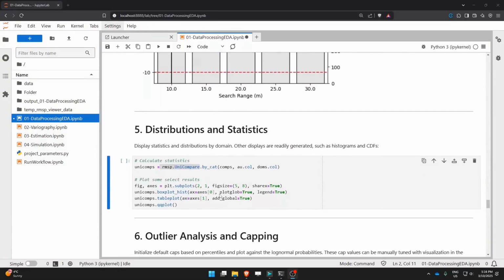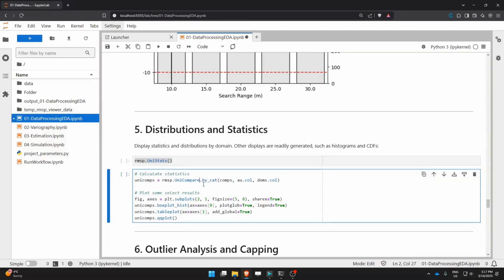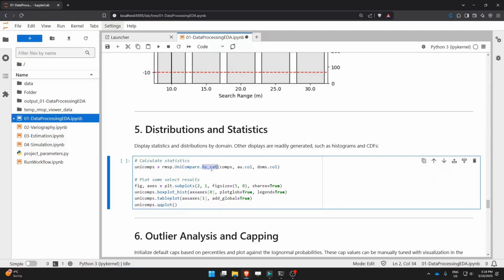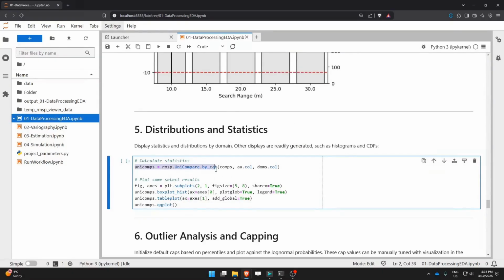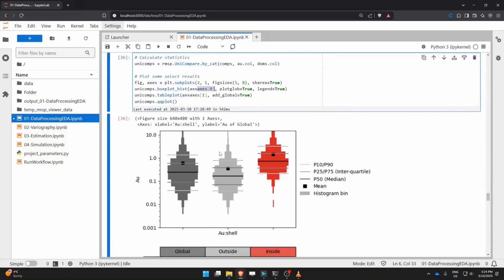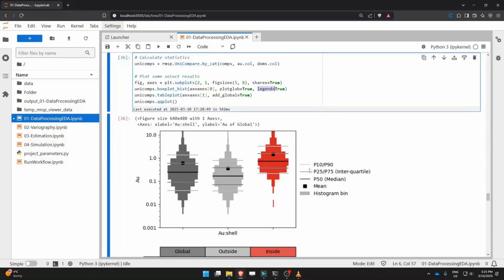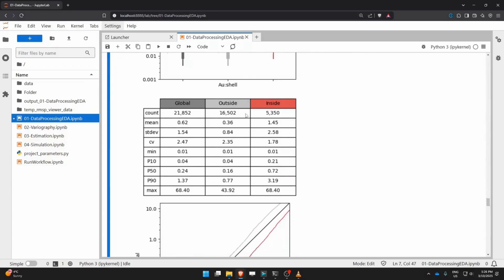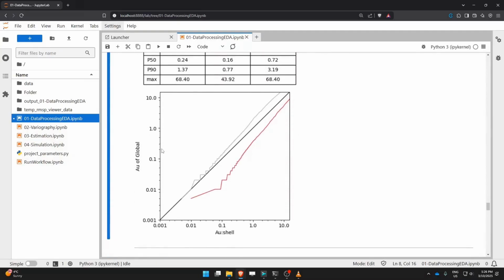08 Summary Statistics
Dive into the essentials of Exploratory Data Analysis (EDA) for geological modeling. This tutorial demonstrates how to use the Resource Modeling Solutions Platform (RMSP) library to generate and compare summary statistics across different domains. You'll learn how to utilize the UniStats and UniCompare classes to create insightful visualizations, including histogram-shaped boxplots, detailed statistical tables, and QQ plots for distribution comparison.

Chapters:
00:00 Intro
00:10 Statistics by Domain
01:25 Creating a UniCompare Object
02:18 Visualizing with Boxplothist
03:36 Generating a Statistics Table
04:29 Comparing Distributions with QQ Plot